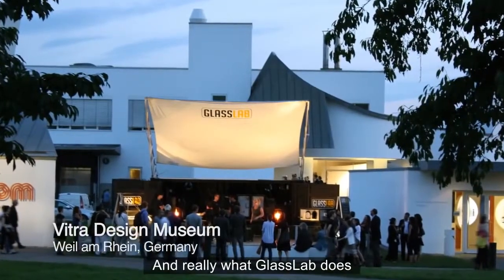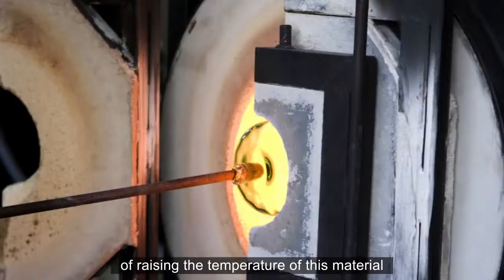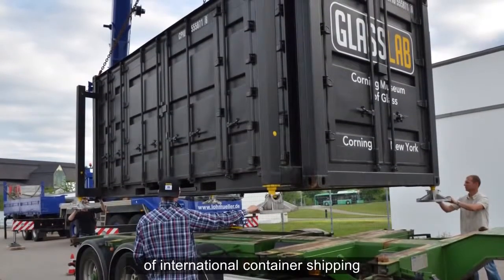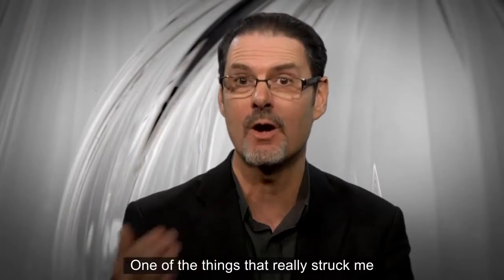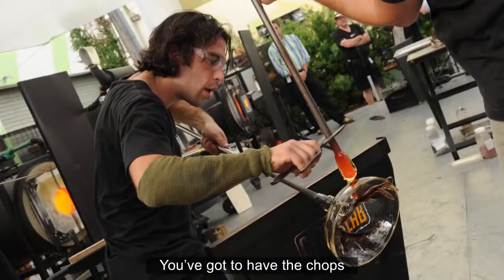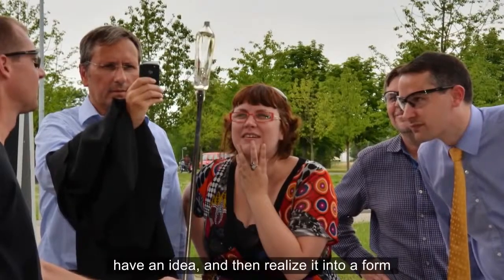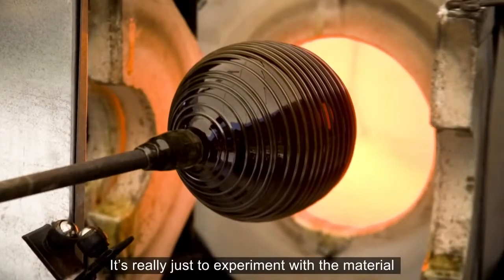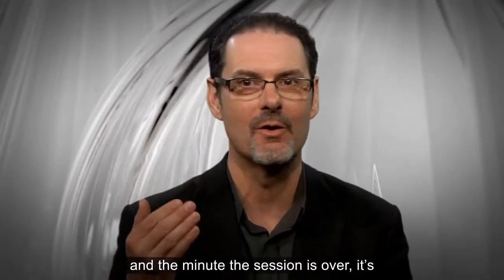Paul Haigh - What is GlassLab?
A film by Meredith and Austin Bragg featuring interviews with the creators of the Corning Museum's GlassLab Design Program.